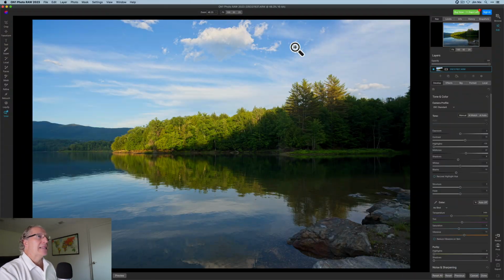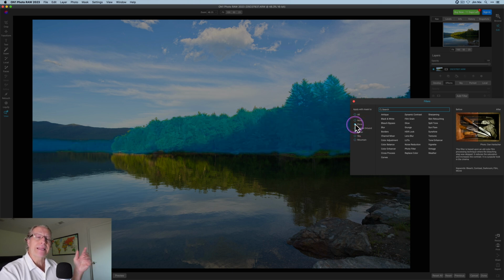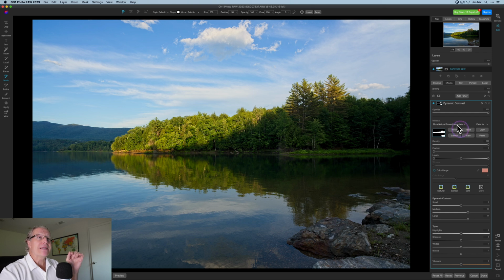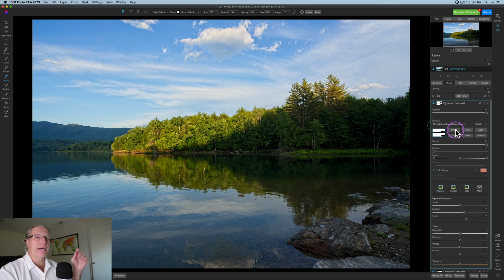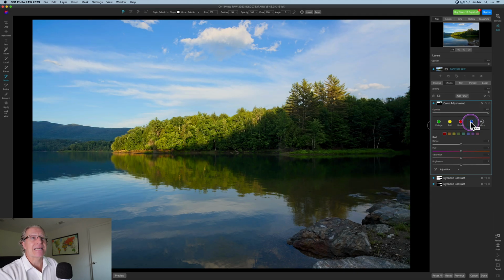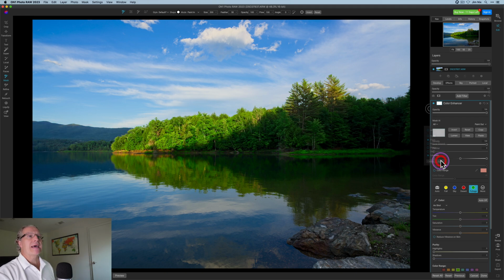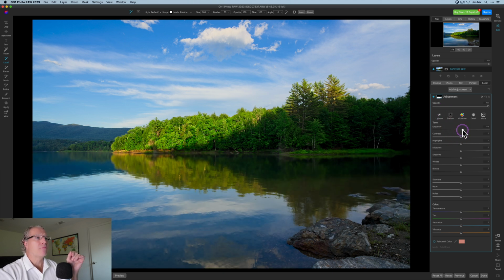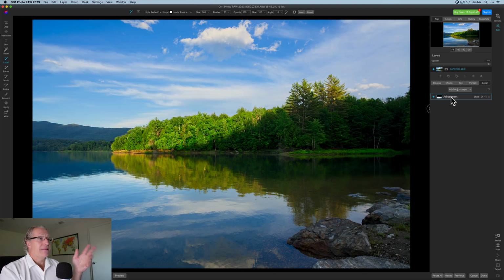On1 2023: Mask AI Quick Look - Fast & Easy!